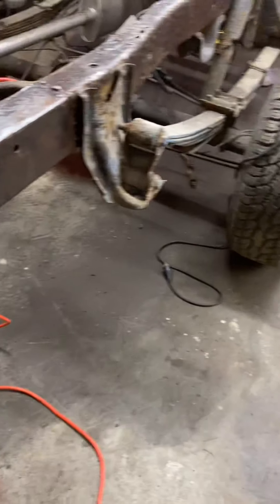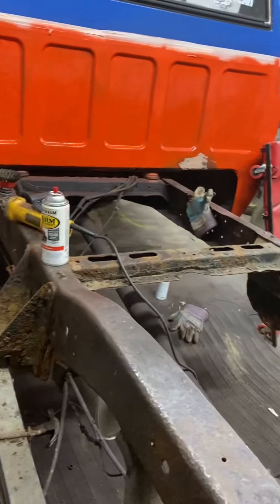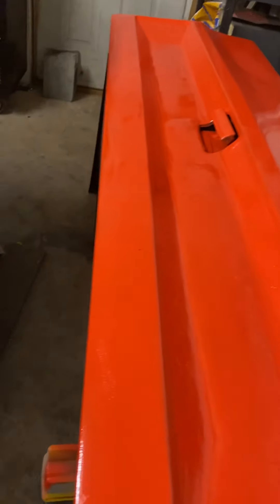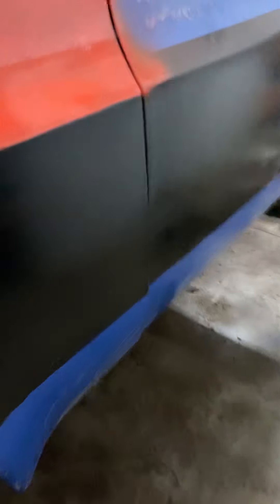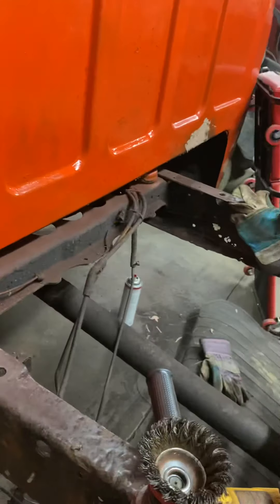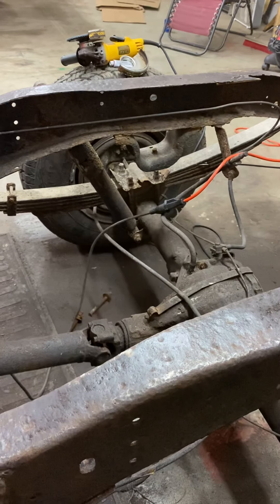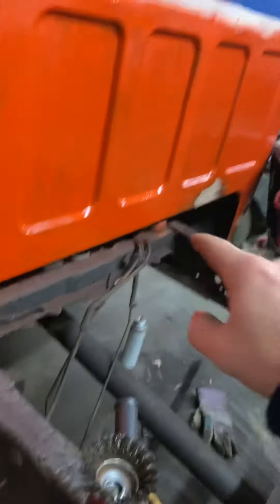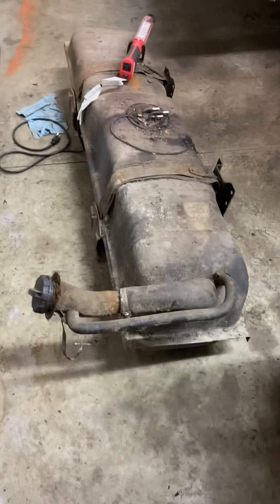Squarebody project part 4